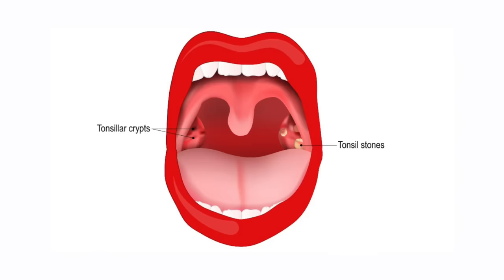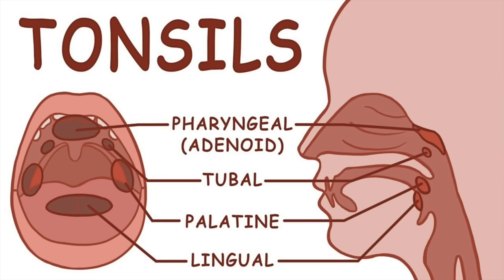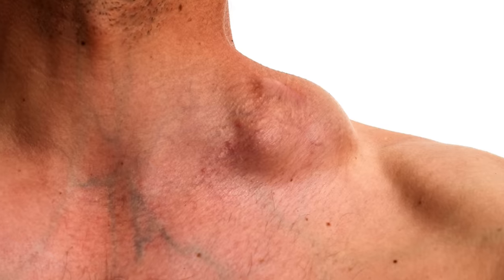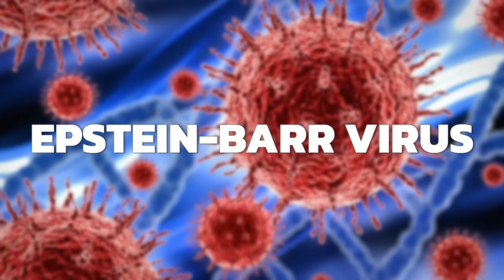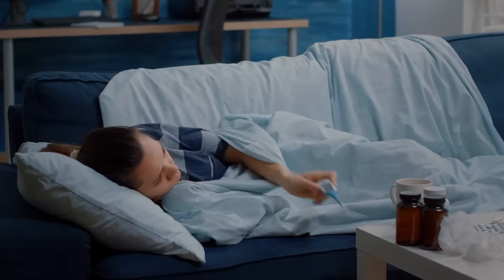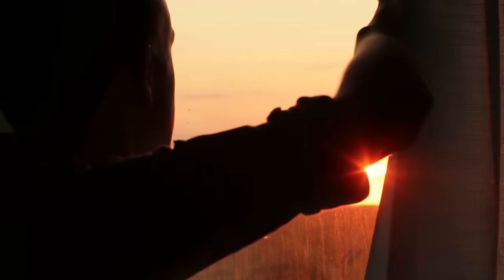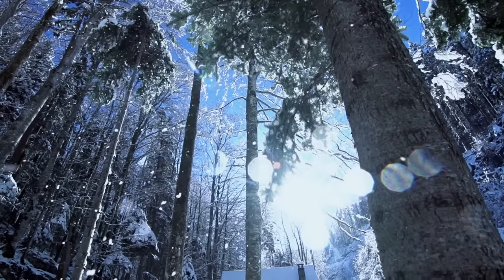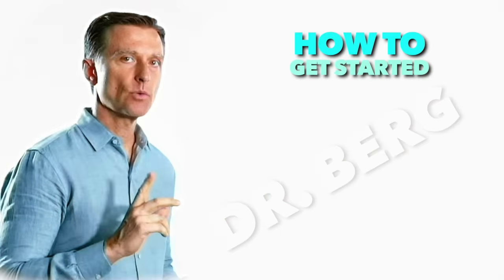Tonsil Stones: Removing the Deeper Cause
Watch this video to learn more about the deeper underlying causes of tonsil stones and how to address them through natural remedies and supplements.

0:00 Introduction: What are tonsil stones?
0:55 What are tonsils?
1:15 What is the function of the tonsils?
1:47 Challenges associated with tonsil removal
3:32 Challenges with tonsils in children
3:51 The impact of vitamin deficiencies on your immune system and tonsils
4:55 Supplements to aid in tonsil health issues
5:30 Alternative treatments for tonsil issues

Tonsil stones can be frustrating and embarrassing due to the unpleasant odor they produce in the mouth. However, it's essential to understand the deeper cause of these stones to fully address and prevent them from reoccurring.

Tonsils are small lymphatic tissues located at the back of your throat. They act as the first line of defense against pathogens entering the nose and mouth. The tonsils pick up information from these pathogens and send it to the rest of the immune system, signaling the body to ramp up its defenses.

Unfortunately, many people opt to have their tonsils removed as a quick solution to recurring tonsil issues. However, this can lead to further complications. Without tonsils, our first line of defense against pathogens is removed, making us more susceptible to respiratory tract infections, Hodgekin's lymphoma, and autoimmune conditions.

Furthermore, antibiotics are often prescribed for tonsil infections but only treat bacterial infections. The majority of tonsil infections are caused by viruses, making antibiotics ineffective. This highlights the importance of maintaining a strong immune system to fight viral and bacterial infections.

Swollen tonsils may be seen as a nuisance in children and are often treated with anti-inflammatory medication. However, it's crucial to allow the body to develop acquired immunity through infection. This helps to strengthen the immune system and prevent future tonsil issues.

Research has also shown a correlation between low vitamin D, zinc, and iron levels and inflamed tonsils. These nutrients are crucial in supporting the immune system and fighting infections. Therefore, it’s important to ensure you get enough of these nutrients through a nutritious diet or supplementation.

Vitamin D, in particular, has been found to have potent antimicrobial effects, and a lack of sun exposure has been linked to increased instances of inflamed tonsils. This is especially concerning for children who may not spend enough time outdoors or consume foods rich in vitamin D. Additionally, consuming too many phosphates through soda and processed foods can deplete the body's vitamin D levels.

Dealing with tonsil stones can be frustrating, but it’s important to understand the underlying cause and take steps to support your immune system.